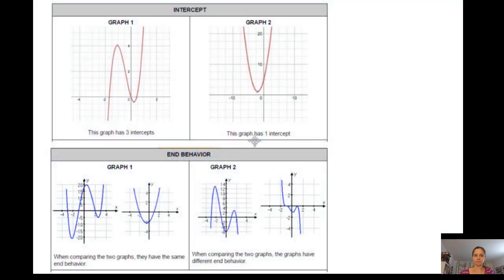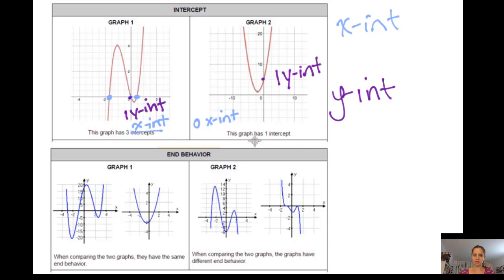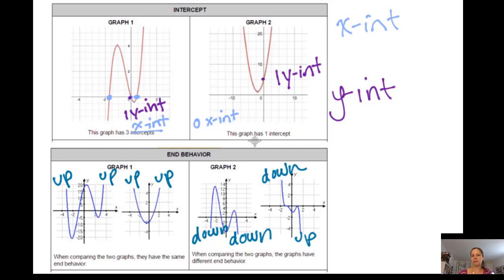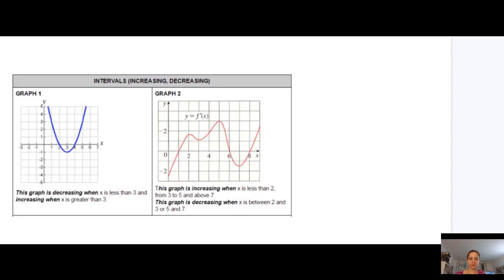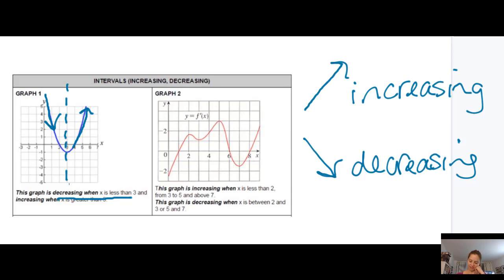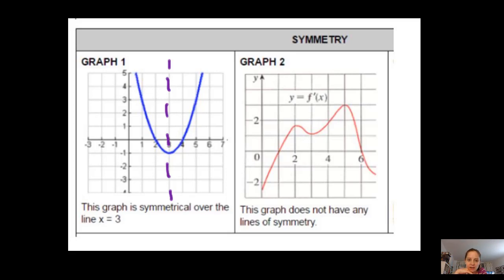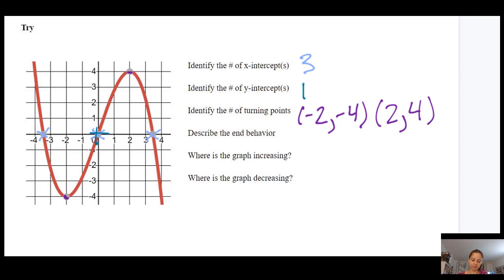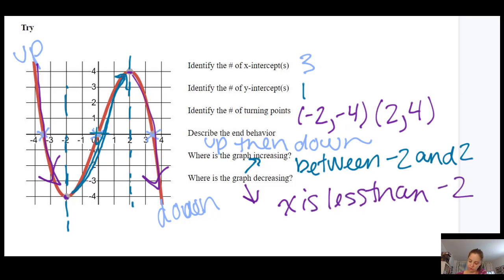Lesson #0.2: Function Features